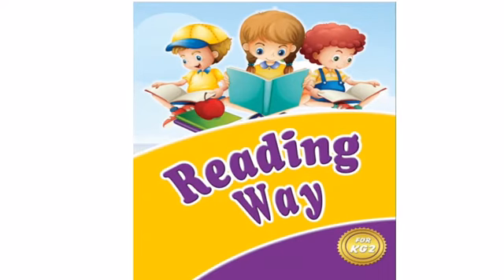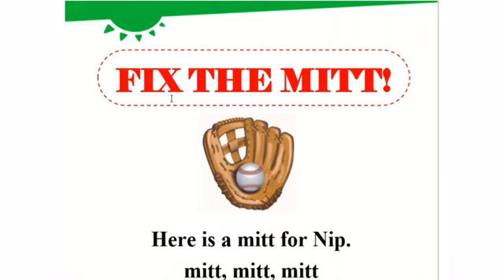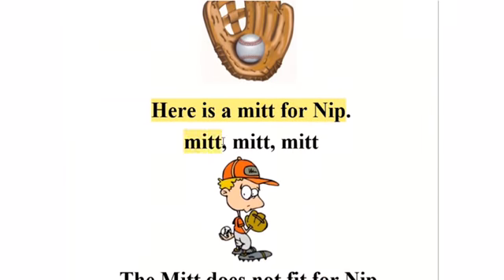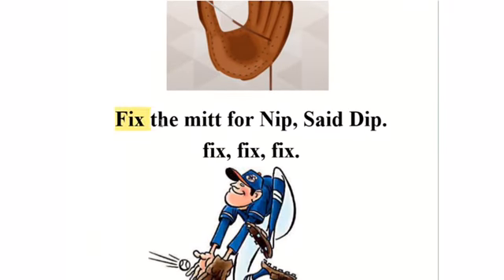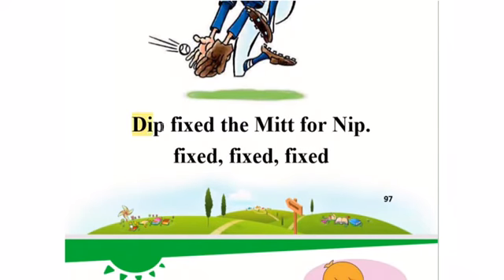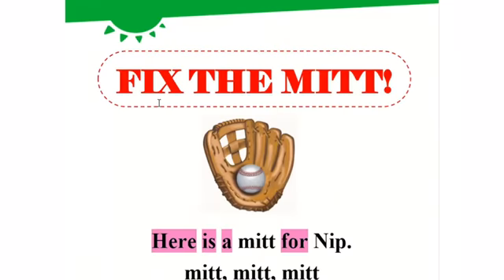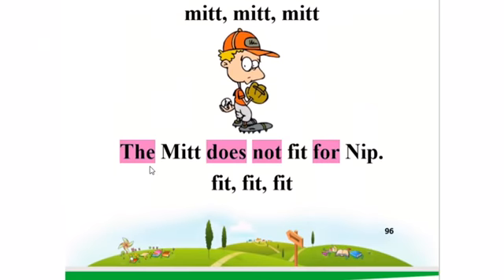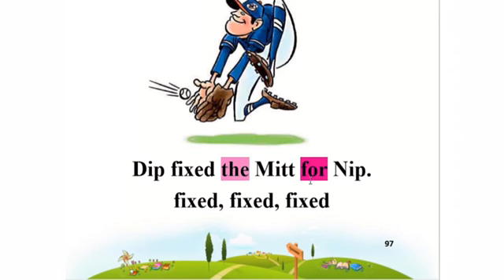Fix the mitt // KG2 Reading Way Book// Reading and sight words